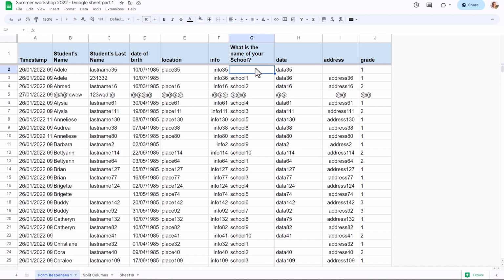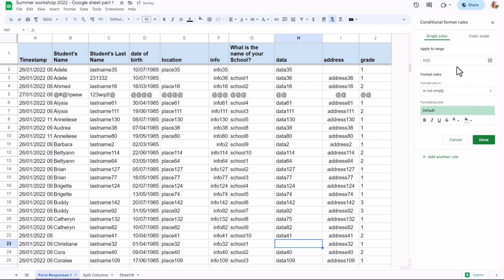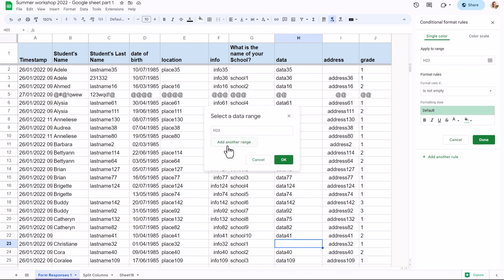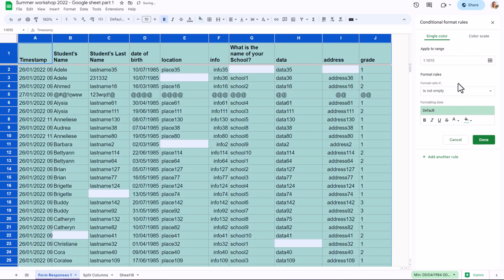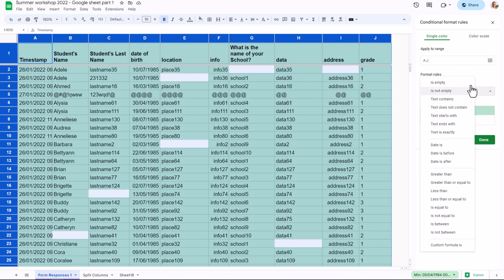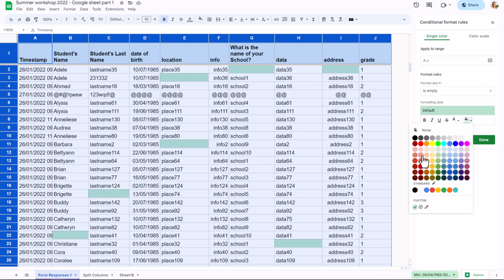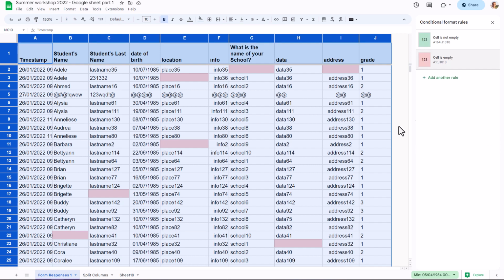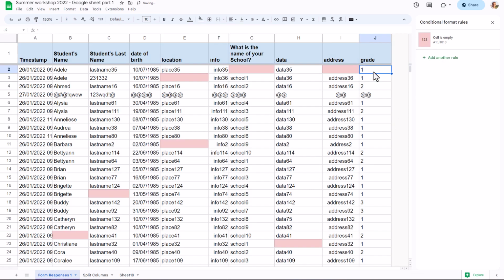Google Sheets - Part 11 - Conditional Formatting